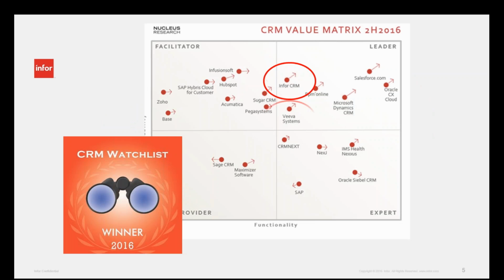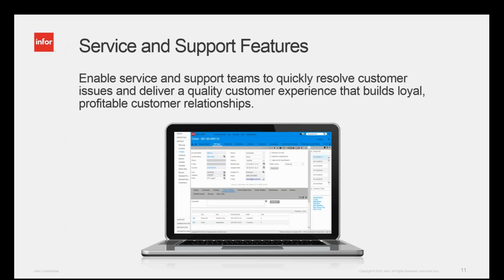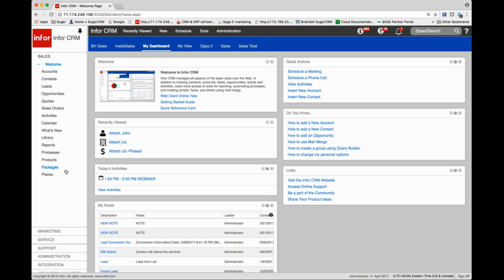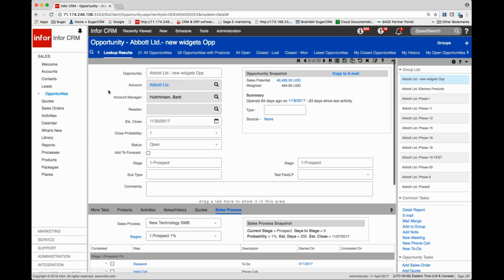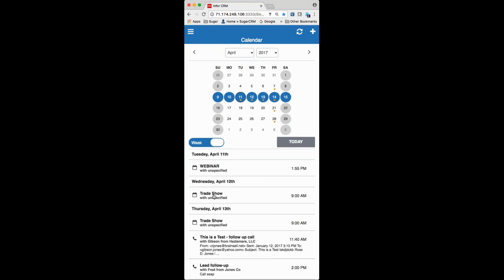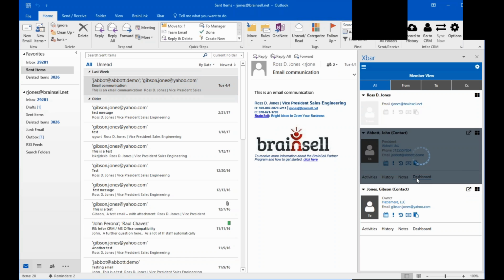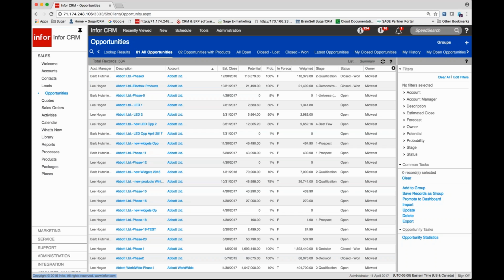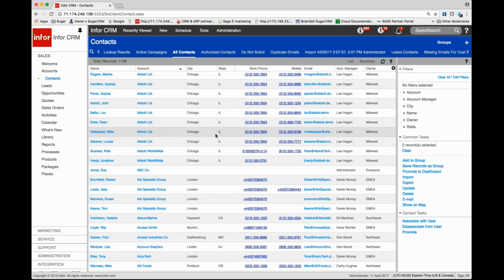Enterprise CRM for Syteline and CloudSuite Industrial Demo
A full product demonstration of the Enterprise CRM sytem for SyteLine and CloudSuite Industrial.